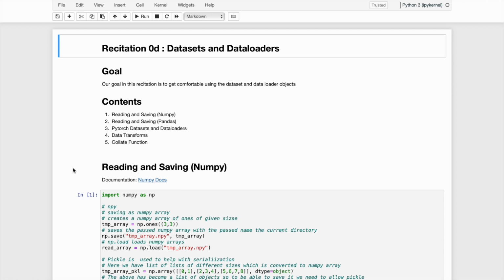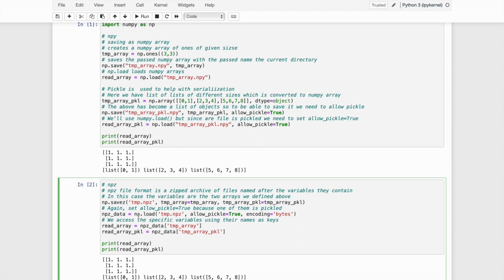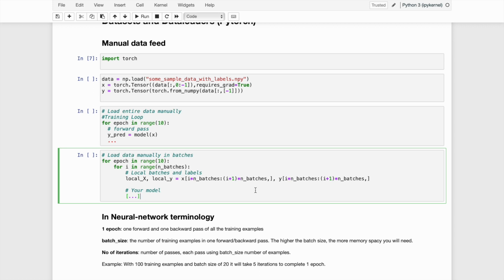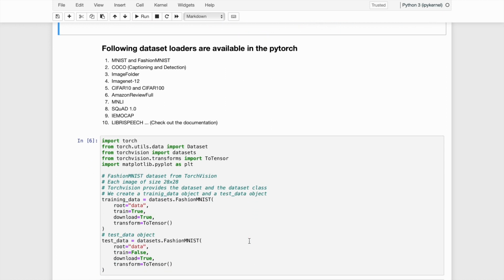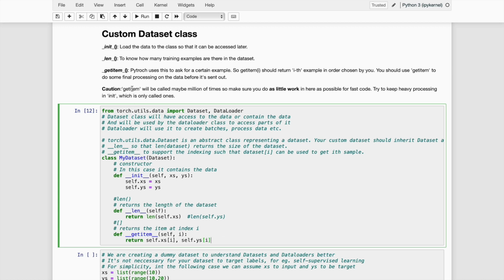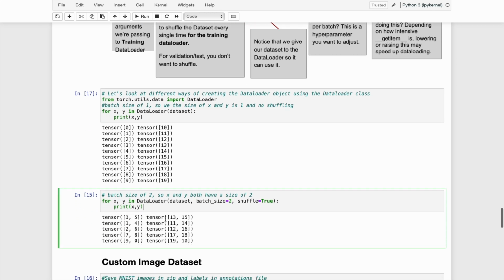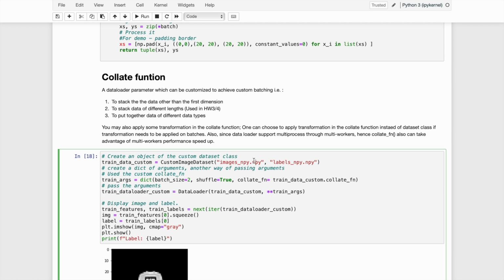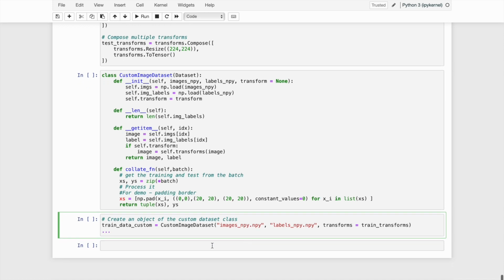11-785 Spring 2023 Recitation 0D: Dataset & DataLoaders